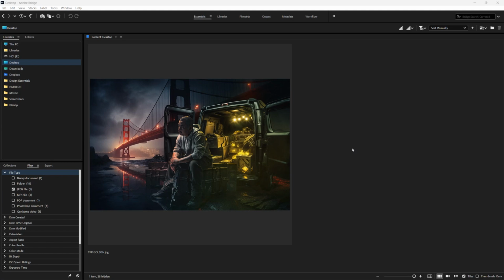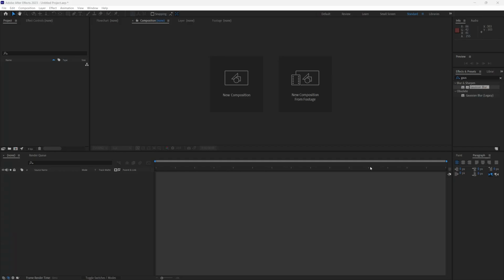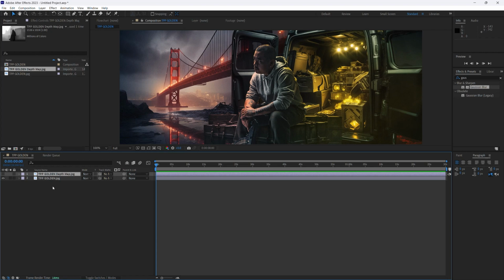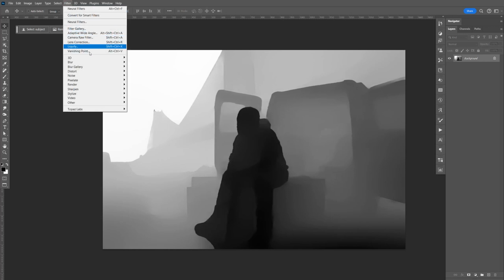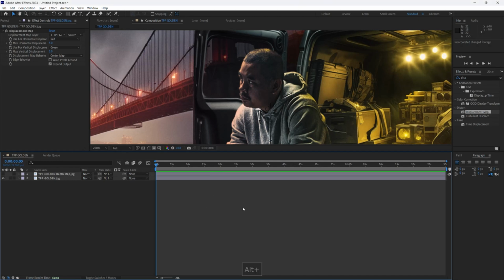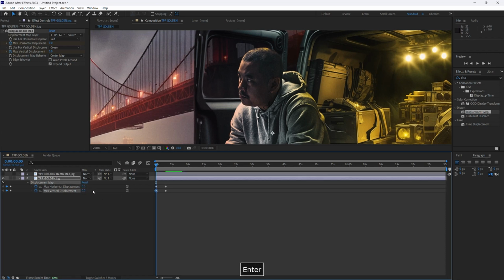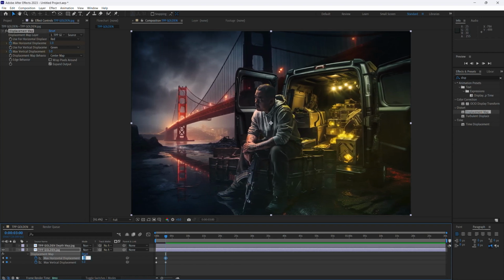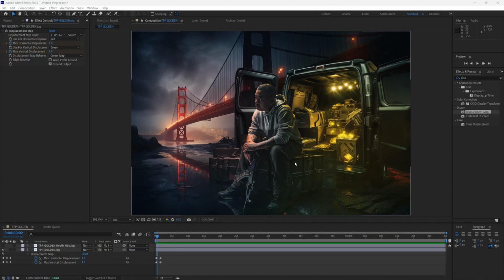Beginner's Guide: 2D Photos to 3D in After Effects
In this video, I show you how to create a depth map using Photoshop Neural Filters. Then take the 2D image into After Effects to create a 3D motion.